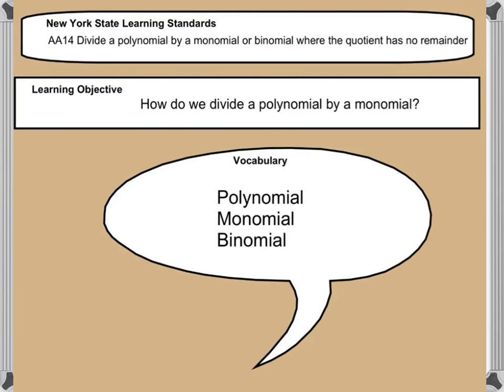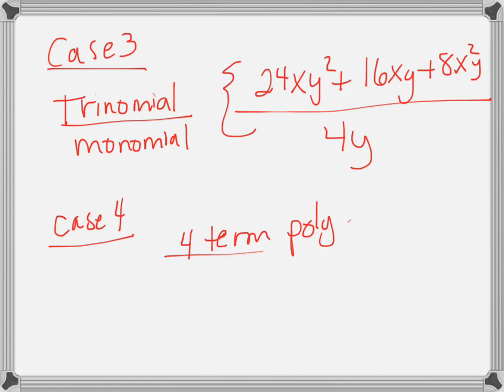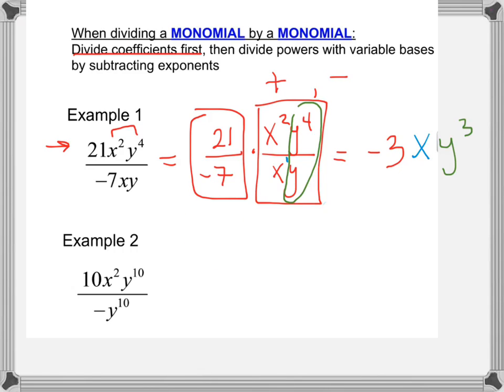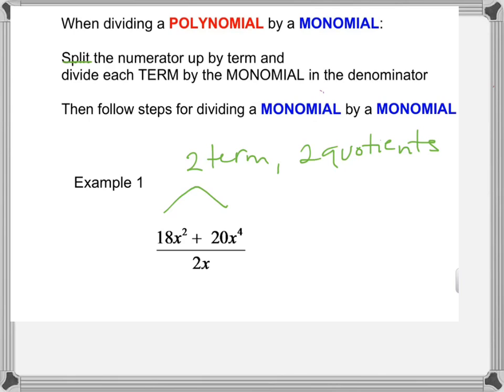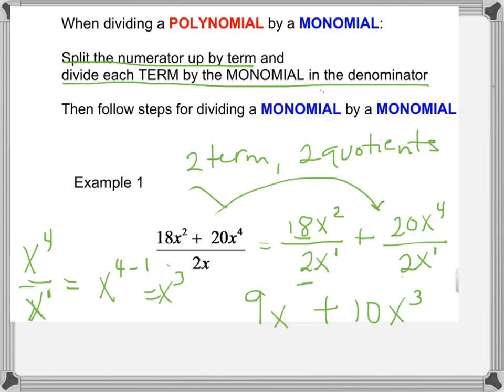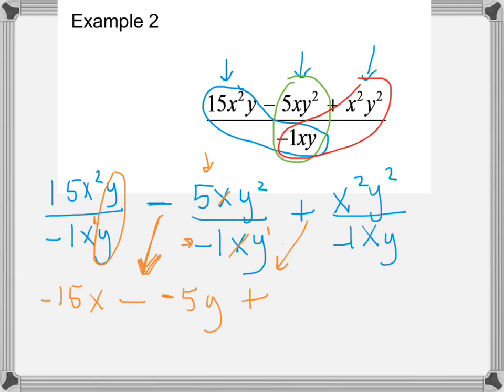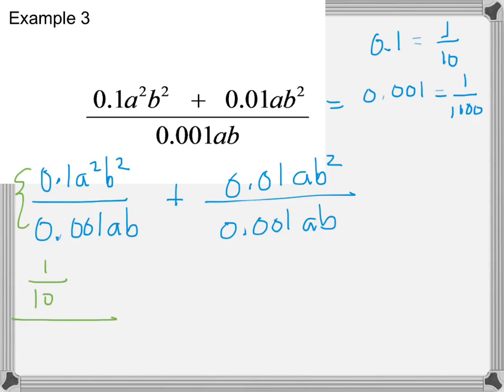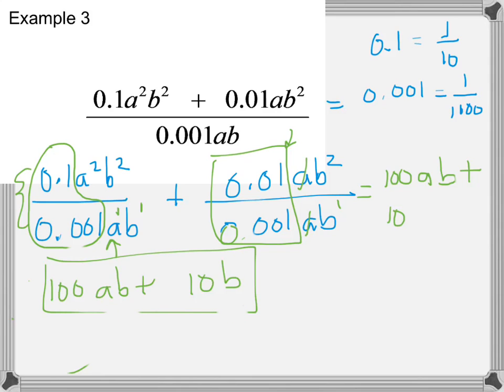Dividing a Polynomial by a Monomial